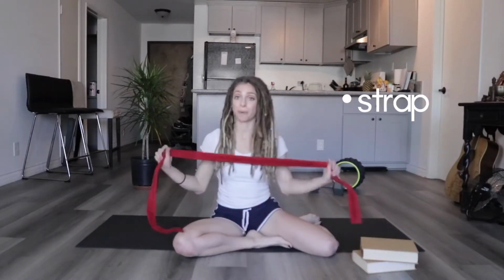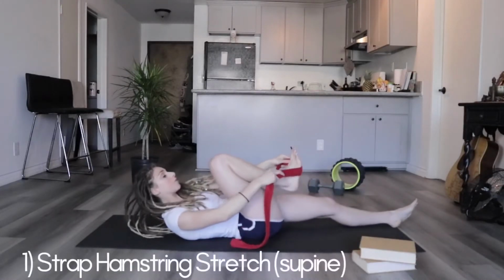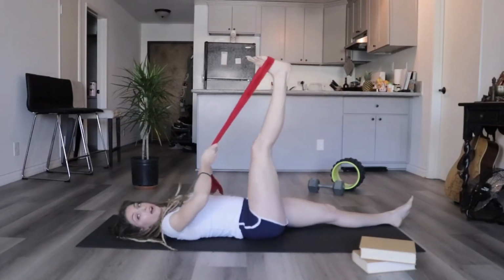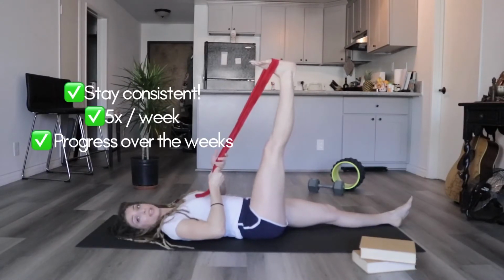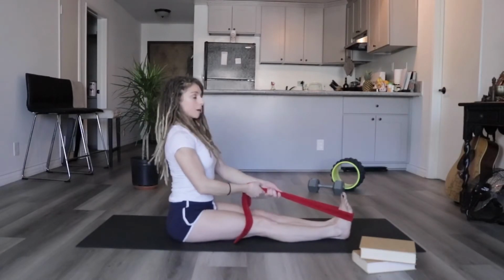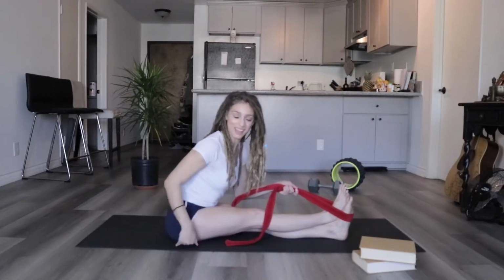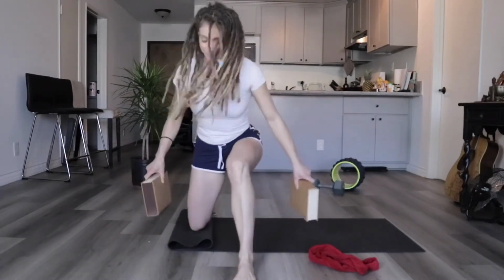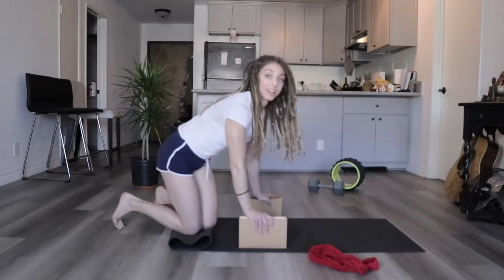3 Simple Hamstring Stretches - Quick, Easy, Effective. Improve Deadlifts, Yoga Poses, and Posture!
Do the first or all three stretches for at least 30seconds 5 days a week for flexible hamstrings.

If your back is constantly tucking no matter how hard you try to have a neutral spine in your lifts, you might have tight hamstrings. 🏋️‍♀️

If forward folds like touching your toes, triangle pose, or pyramid pose are really tough for you in yoga, you might have tight hamstrings.

Do these 3 simple hamstring stretches in a row for 30seconds 5 days a week and watch how your hamstring flexibility improves!!